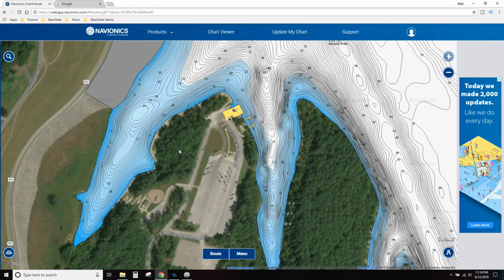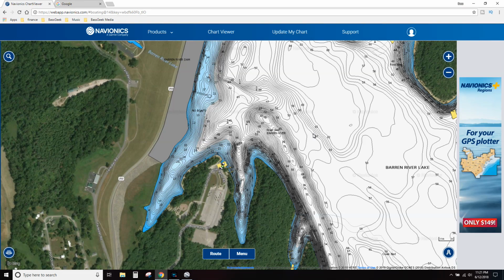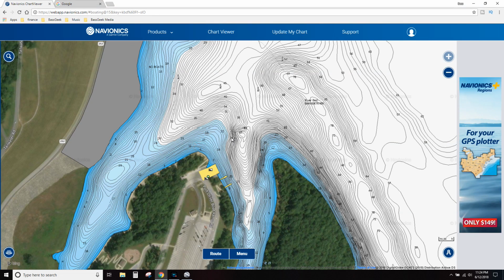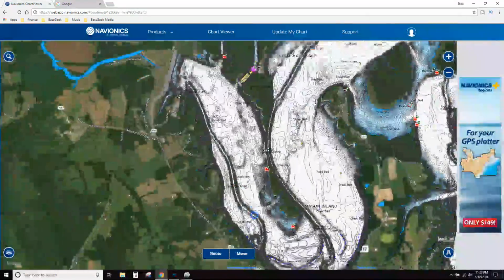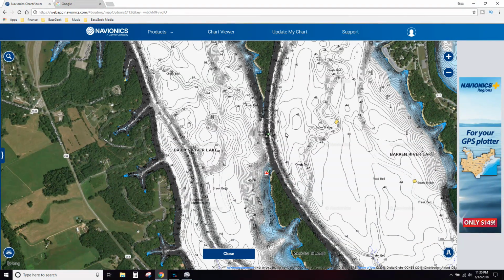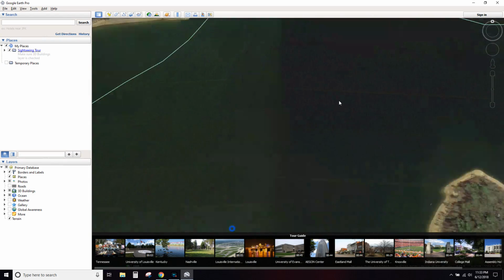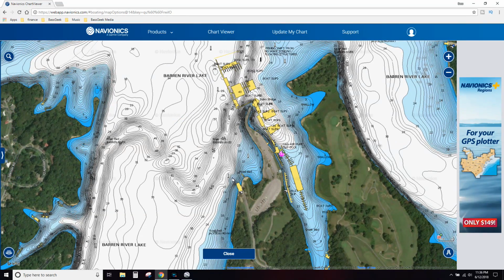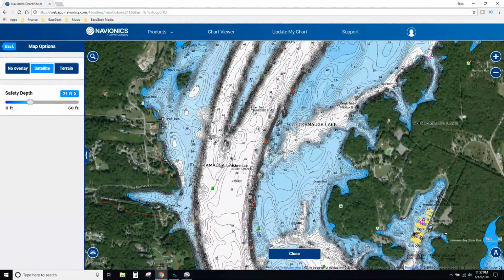Find and Catch Deep Bass - Map Study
How do I find and catch deep water bass Well It all starts with map study. Find out what I look for and how I put it all together to be as efficient on the water!

PLEASE go to the companies social media and tell them thanks for the giveaway gear.

Product Discounts